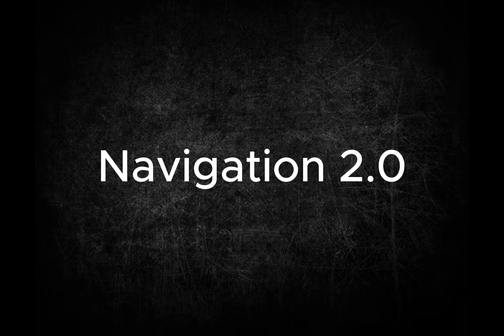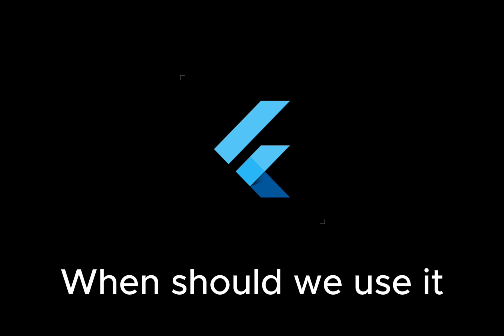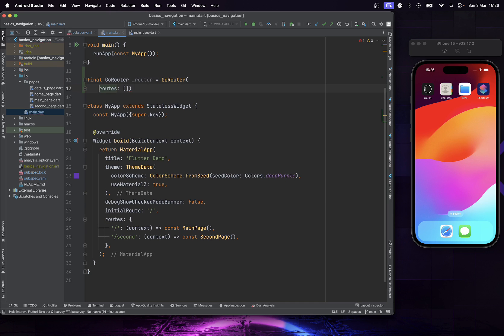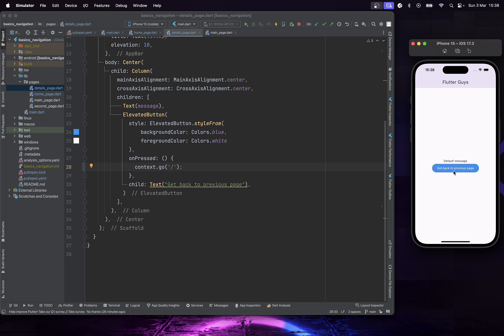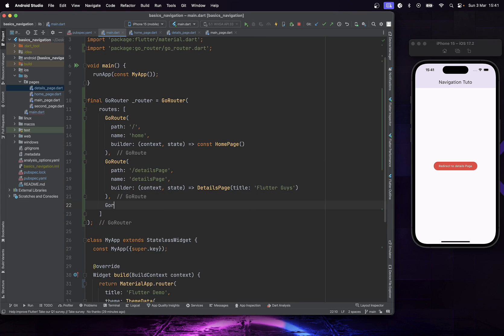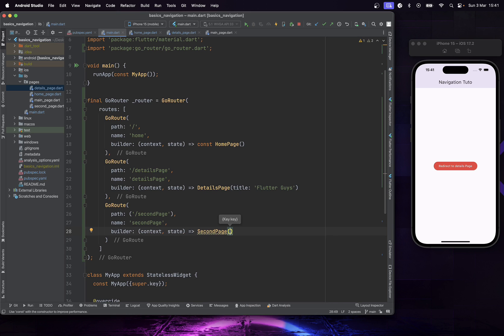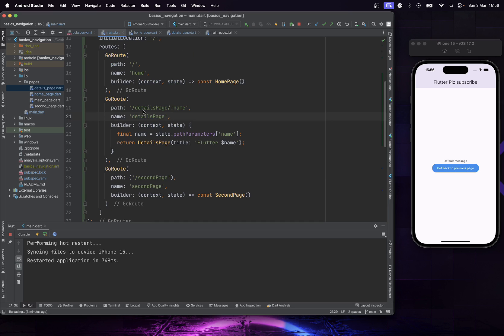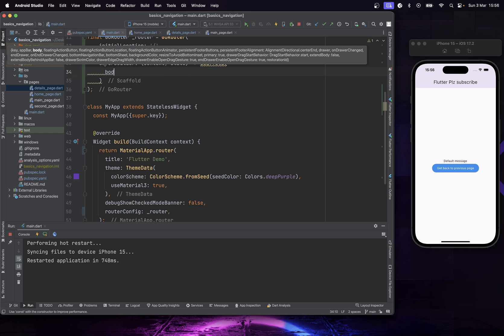Go Router : Routing and Navigation 2.0 with Flutter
Go Router : Navigation 2
📄Welcome to the navigation and routing course.
Flutter provides a complete system for navigation between screens.
So today we’re going to learn how to use Go router with the navigation 2.0 in a flutter app.

⏳ TIMESTAMPS :

00:00 : Introduction
00:46 : What is Navigation 2.0
01:10 : When used version 2.0
01:30 : Build an example
01:36 : Install dependencies
02:53 : Set Gorouter config
03:25 : Navigation with Gorouter
04:35 : Default route
05:26 : Parameters with Gorouter
07:28 : Set page not found